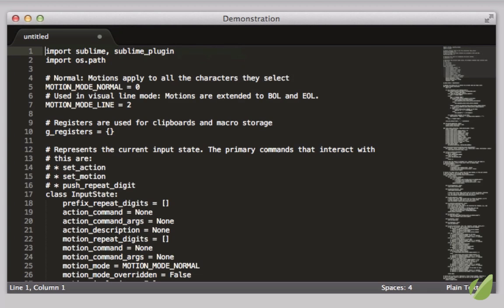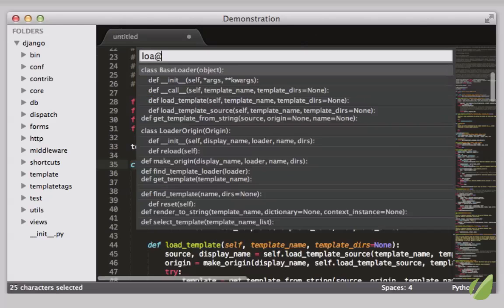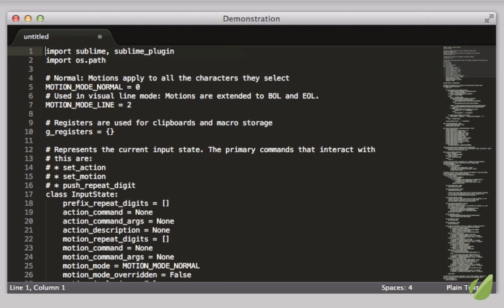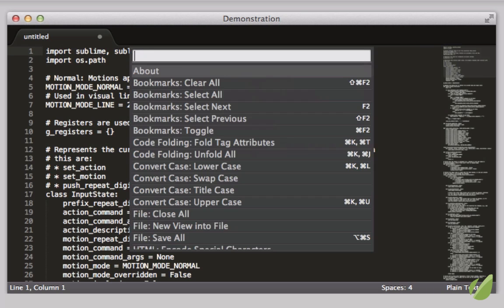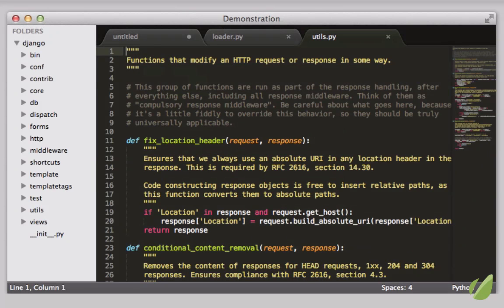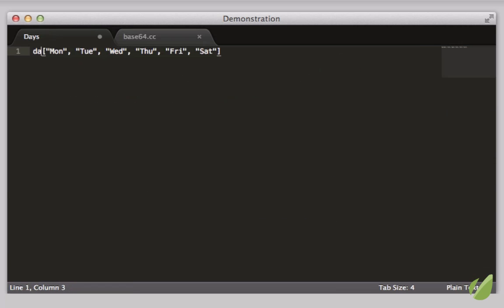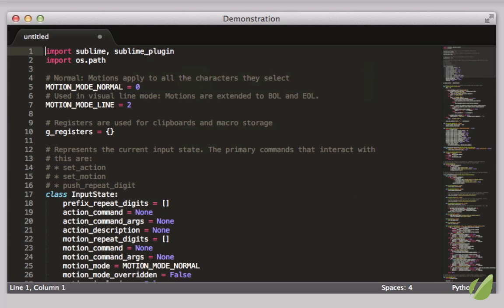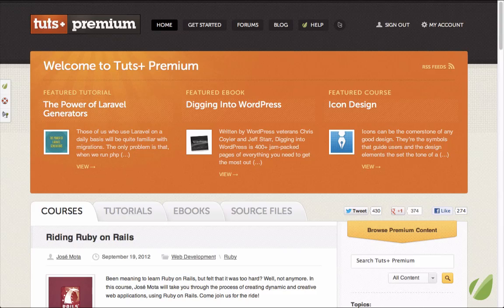Sublime Text 2 tutorial part 1: Hello